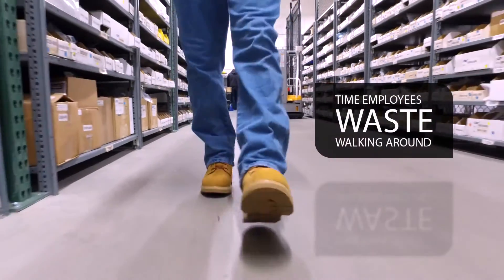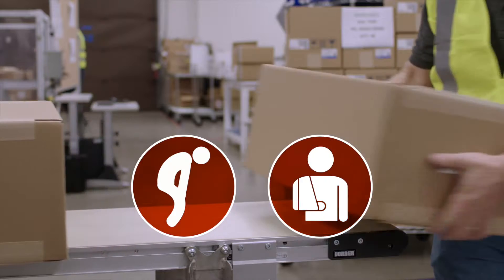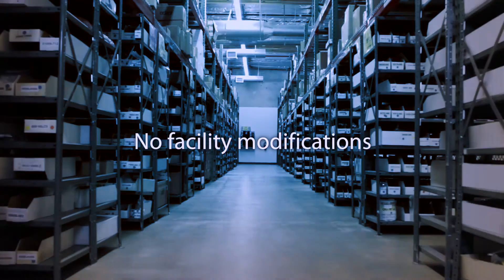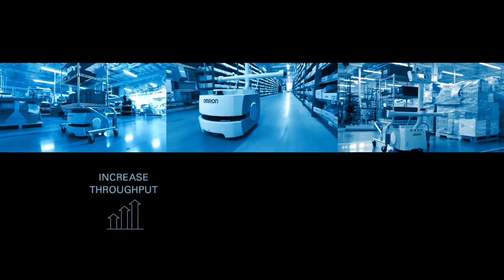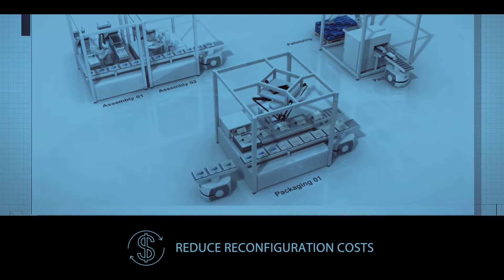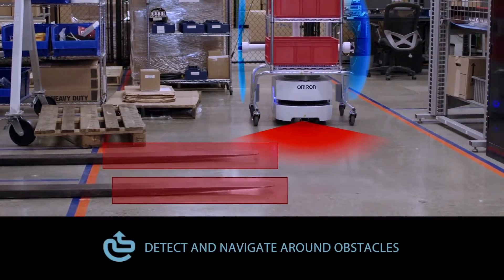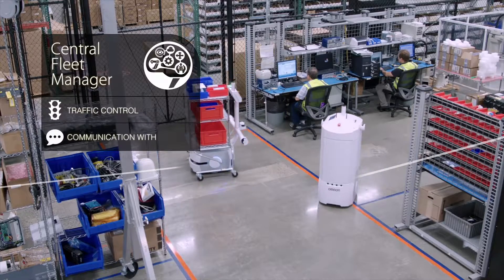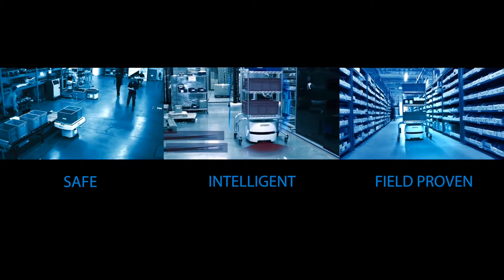Introducing Omron's mobile robots